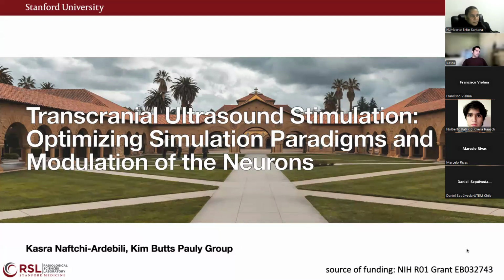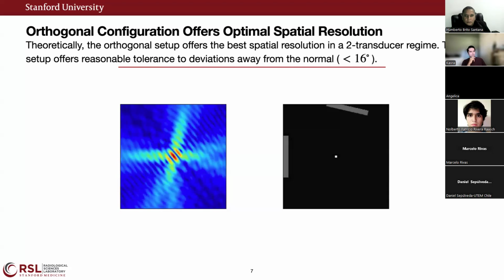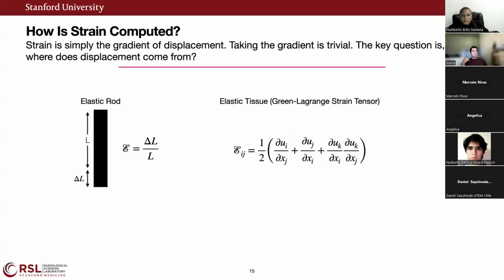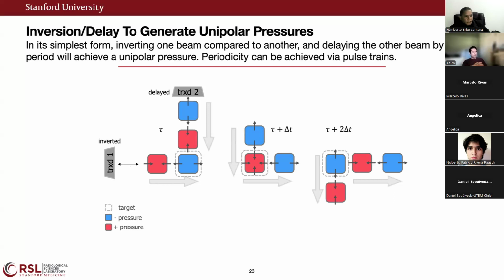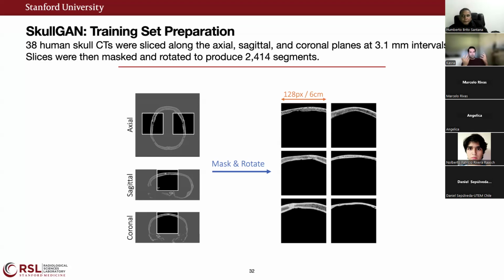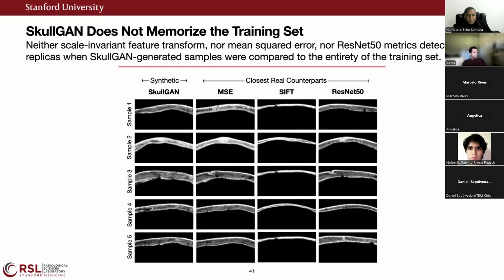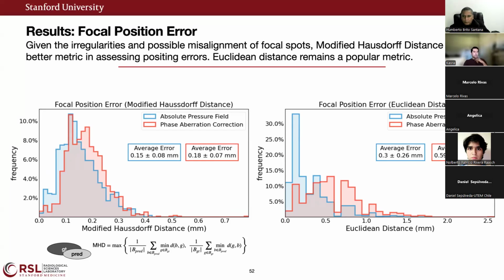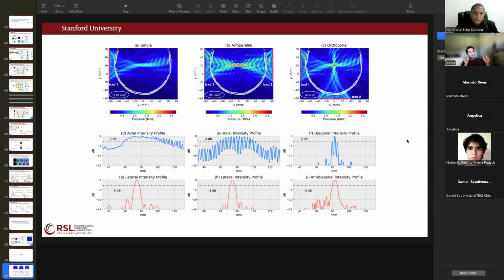Kasra Naftchi -Transcranial Ultrasound Stimulation: Optimizing Simulation & Modulation of Neurons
Seminario MatBio Septiembre 2024

Transcranial focused ultrasound stimulation (TUS) is a promising, non-invasive method for neural modulation in treating neurological disorders. Traditional TUS faces challenges in targeting deep brain regions due to the inverse relationship between frequency and penetration depth. Our research demonstrates that orthogonally arranged transducers at 1 MHz can significantly enhance spatial resolution, achieving a sub-cubic millimeter target volume of 0.24 mm3. This configuration produces highly localized standing waves with Acoustic Radiation Force (ARF) near the target, allowing for precise application of direction-specific forces and selective pressures. These advancements enable detailed investigations of ultrasound-neural interactions and hold potential for improved therapeutic outcomes. Deep learning applications in healthcare, particularly for transcranial ultrasound, require extensive datasets of curated medical images, which are often scarce due to privacy, cost, and distribution issues. To address this, we developed SkullGAN, a generative adversarial network that generates synthetic skull CT slices for training models. By training SkullGAN on real CT slices, we created high-fidelity synthetic images validated through multiple metrics and expert evaluations. Complementing this, we introduce TUSNet, a deep learning approach that precisely computes the focal spot's location and pressure in TUS, overcoming skull heterogeneity challenges. TUSNet provides accurate phase aberration corrections and pressure field computations within seconds, achieving results 1000 times faster than conventional methods. With 98.3% accuracy in estimating peak pressure values and minimal positioning error, TUSNet significantly enhances the precision and efficiency of TUS applications, supporting ongoing clinical trials and research in treating various neurological conditions.

Kasra es Estudiante de doctorado en Bioingeniería Universidad Stanford (2017)

Educación:

Maestría en Ciencias, Universidad de Stanford, BIOE-MS (2021)
Maestría, Universidad de California, San Diego, Bioingeniería (2017)
Licenciatura en Ciencias, Universidad de Chicago, Bioquímica (2012)